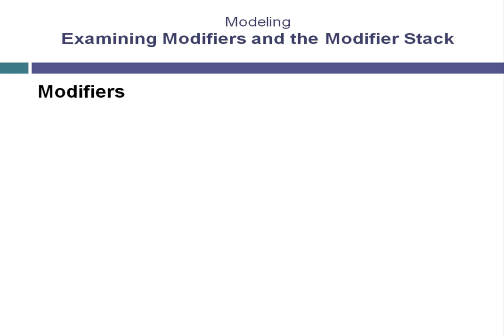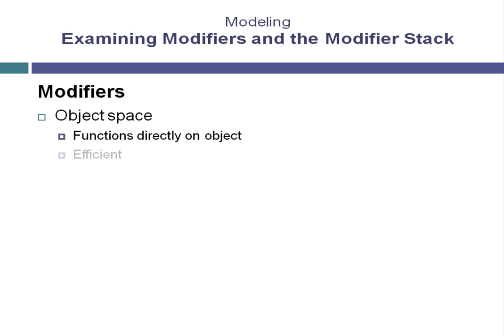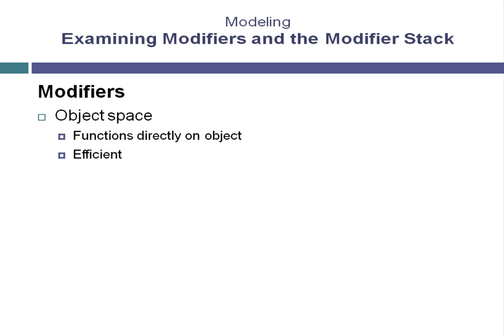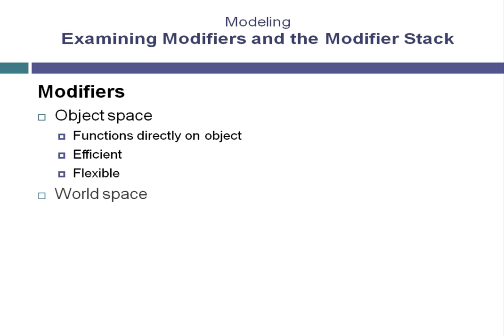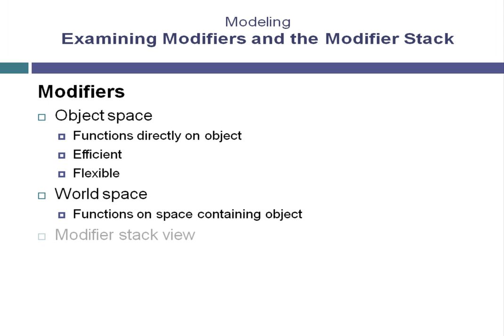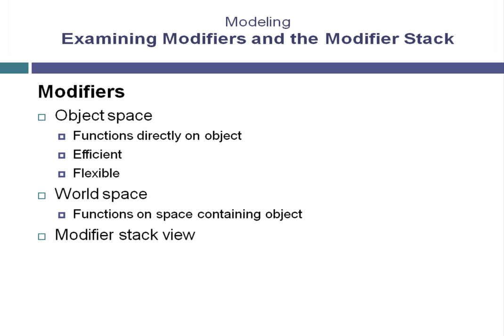Modeling CAD Learning Video 3ds Max 2013 Tutorials Full 2014 Part 27